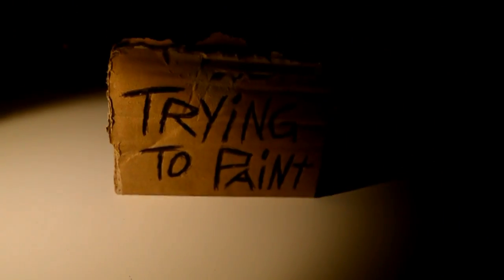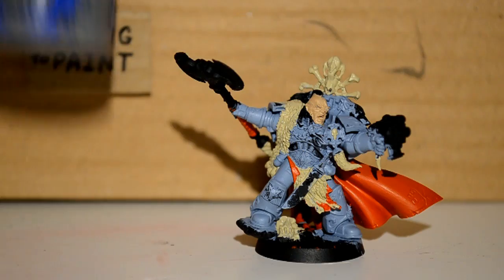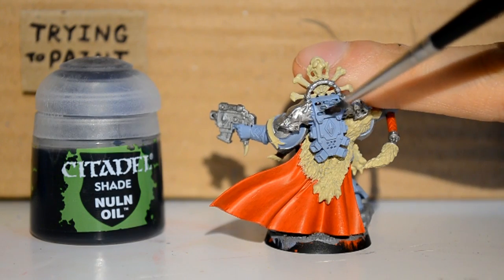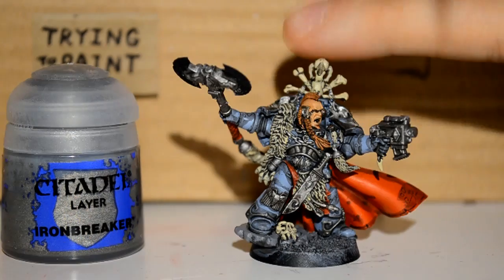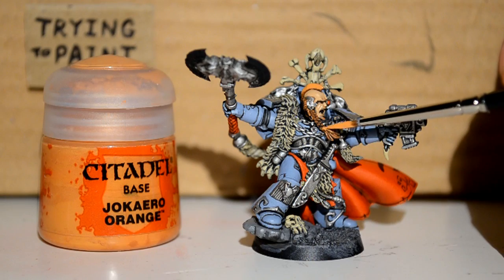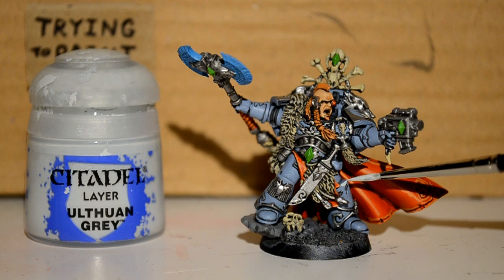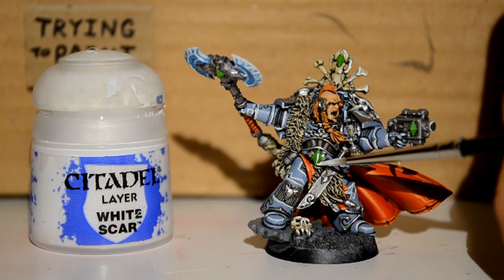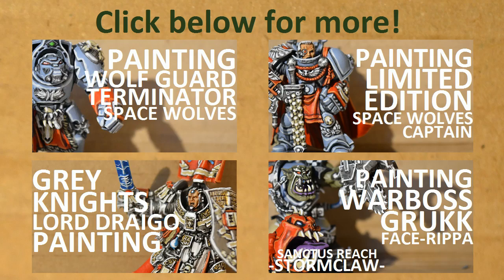Painting Space Wolves - Wolf Lord (Krom Dragongaze)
Painting Wolf Lord Krom Dragongaze who was a limited edition model in the Sanctus Reach Stormclaw campaign boxset and is a named character of the Space Wolves having his own dataslate.

You can check out his assembling video below where I show all his parts, assemble him and briefly discuss base size choices:

Use a primer before painting.
Water down your paints (Not in the pot)
Use Purity Seal or a varnish after.
Before you comment, I do all these things.